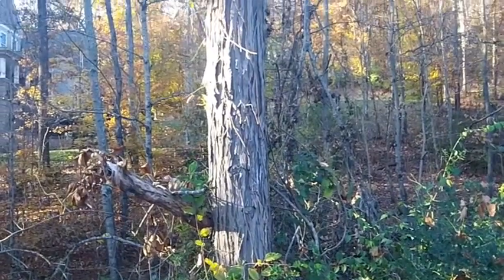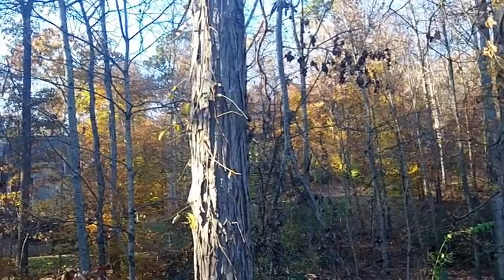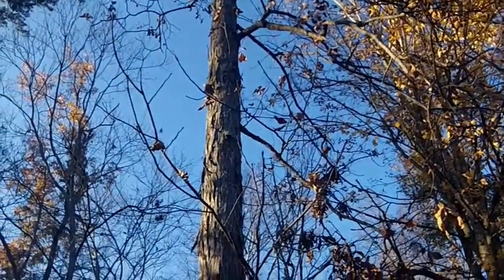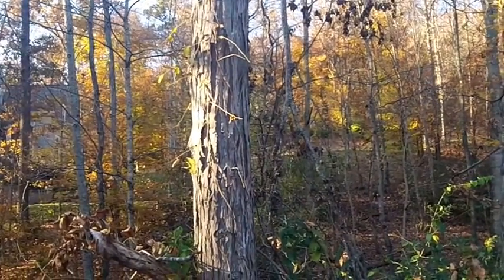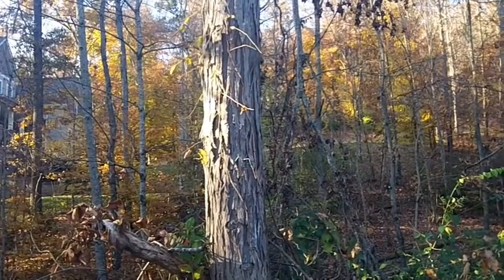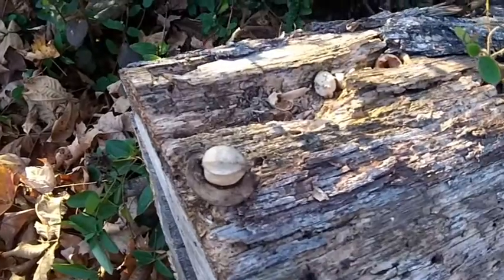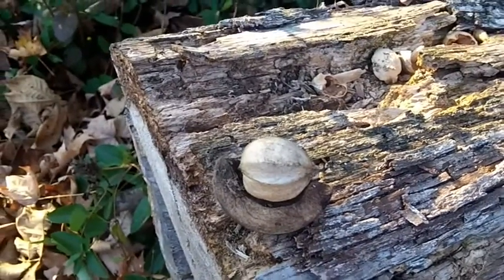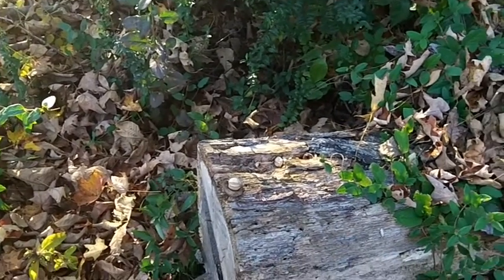Shagbark Hickory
Plant Name: Shagbark Hickory (Carya ovata)
Habitat: Roadsides
Height/Size: Up to 80 feet tall
Leaves: Oval shaped crowns.
Flower:
Fruit:
Time/Season: Summer and Fall
Use/Preparing: Produces tasty nuts.
Nutrition:
Warning:Cautions: